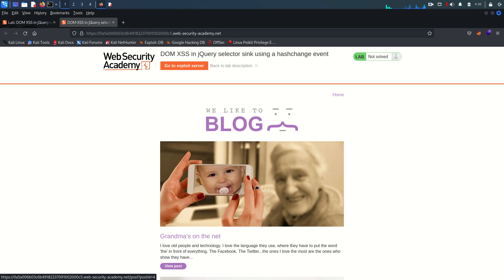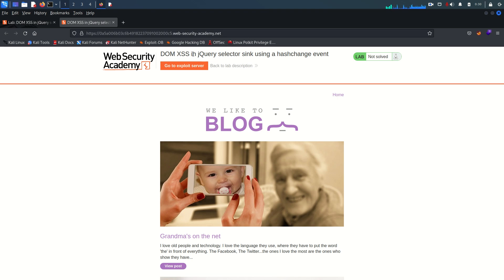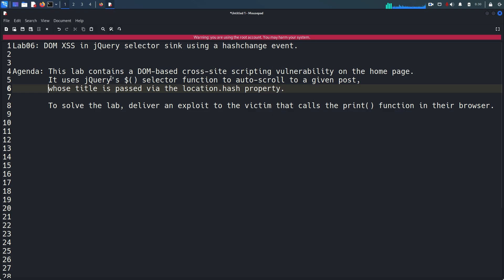DOM XSS in jQuery selector sink using a hashchange event - Lab#06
In this video, I demonstrate how to exploit a DOM-Based Cross-Site Scripting (XSS) vulnerability on the home page. The lab uses jQuery's $() selector to auto-scroll to a blog post based on the location.hash property. By injecting a malicious payload, I successfully execute print() in the victim's browser. Watch till the end to learn how this attack works and how to prevent it!

🔹 Lab Type: DOM-Based XSS
🔹 Vulnerability: jQuery $() selector processing location.hash